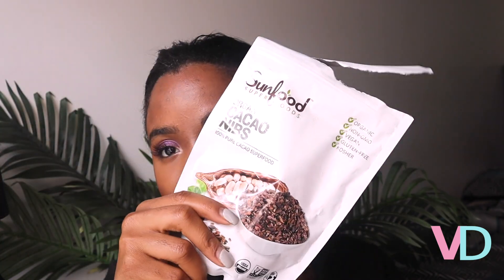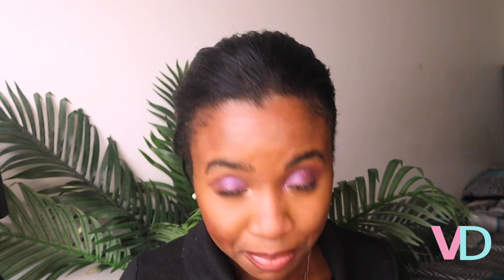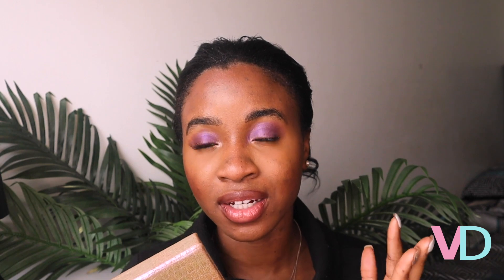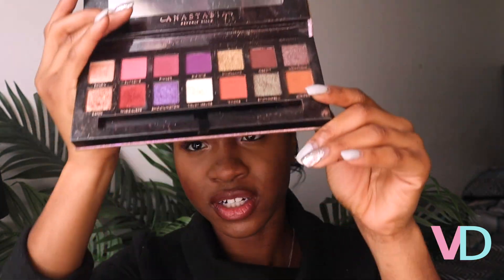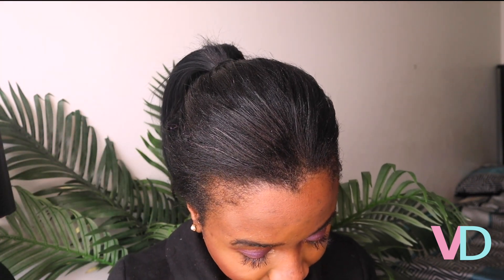March Favorites 2020 | Augustinus Bader| Mac | Guerlain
March Favorites

Food
Cocoa Nibs

Makeup
Anastasia Beverly Hills Palette w/ Jackie Aina
Nars Radiant Concealer -Walnut
Mac C thru lip glass

Skincare Care
Skinceuticals CE Ferulic Serum
Elta MD SPF 46 sunscreen
Augustinus Bader Rich Cream